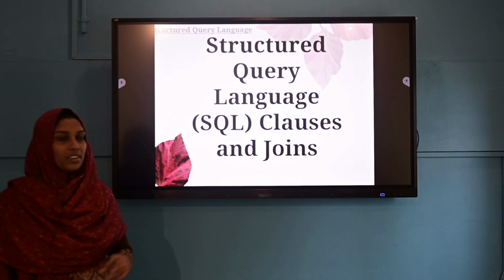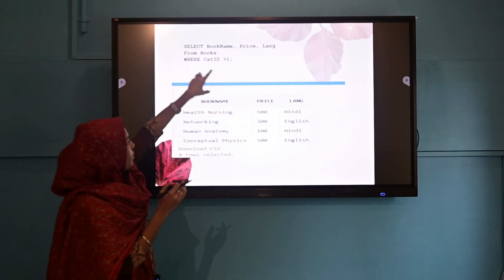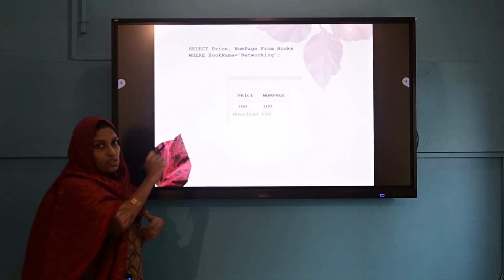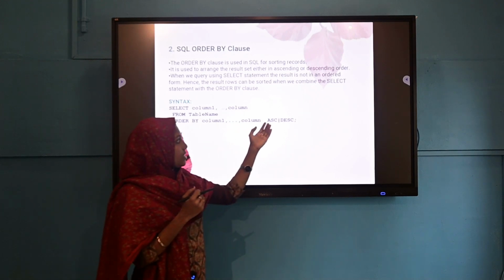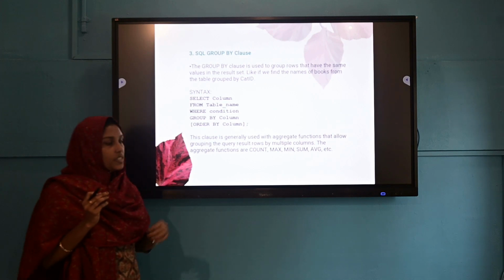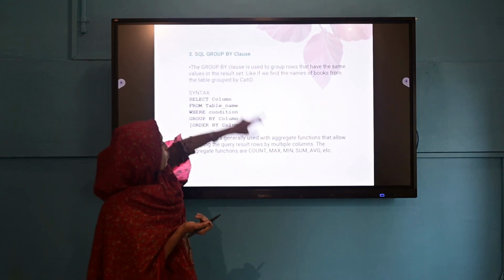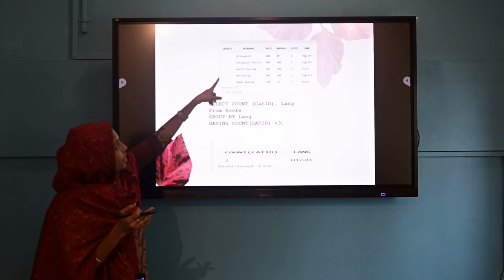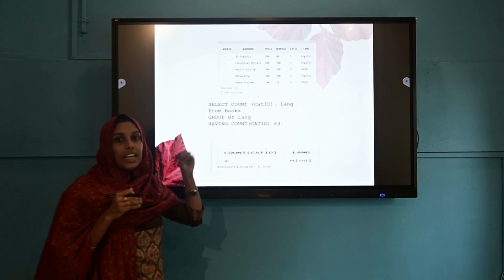STRUCTURED QUERY LANGUAGE (SQL) CLAUSES AND JOINS | JASMINE N